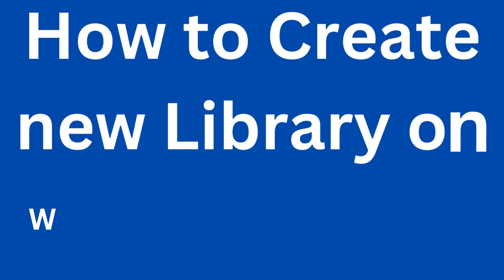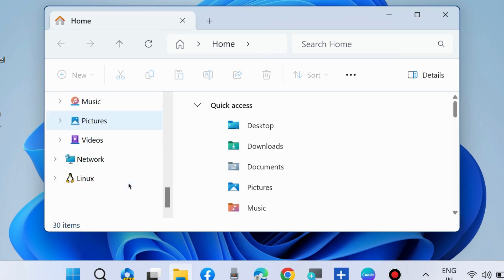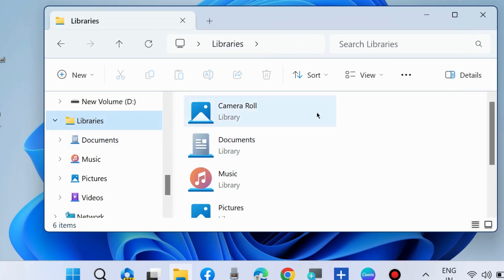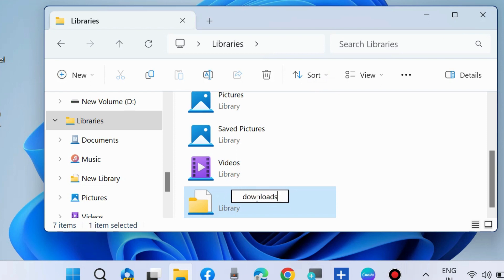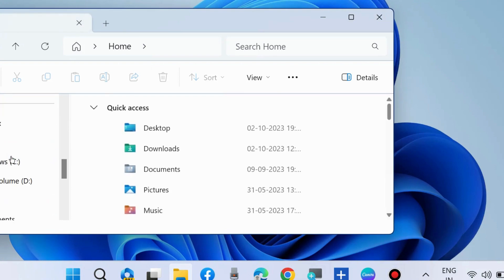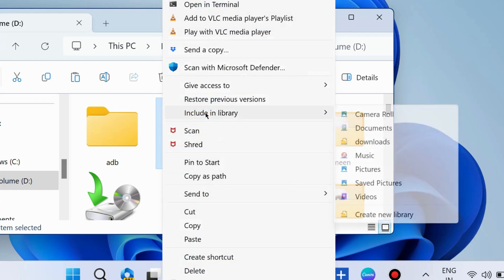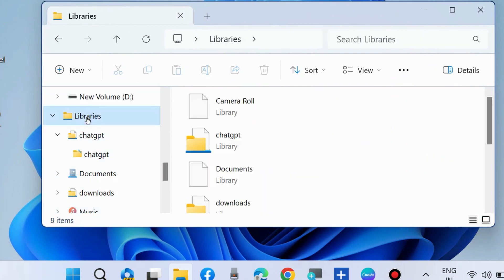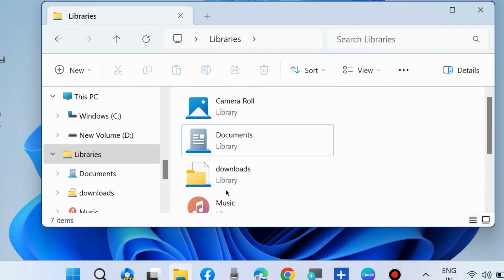Create New Library in File Explorer in Windows 11 / 10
How to Create New Library in File Explorer in Windows 11 / 10